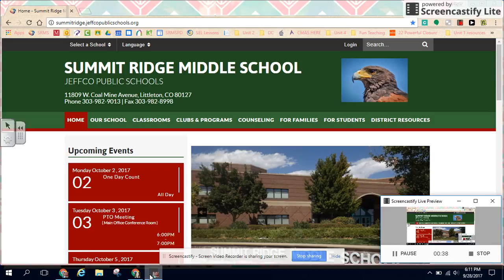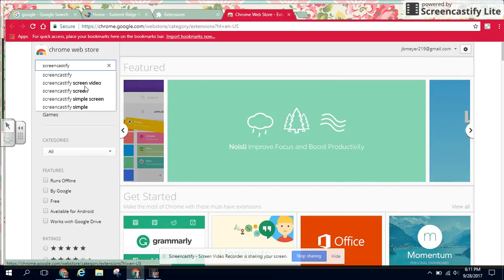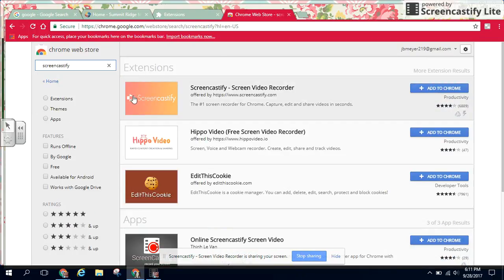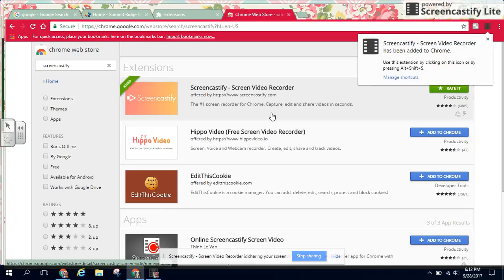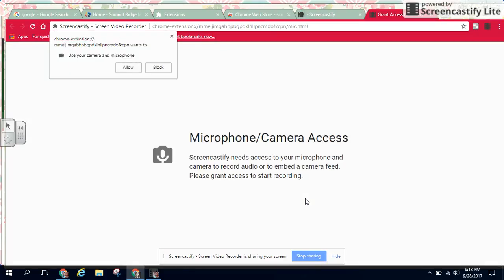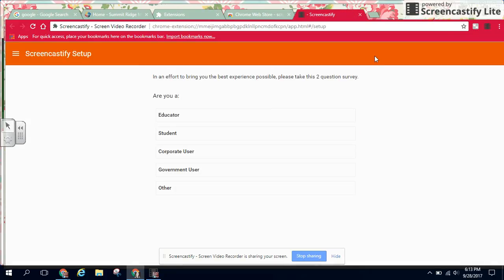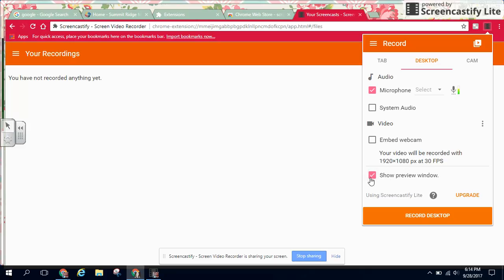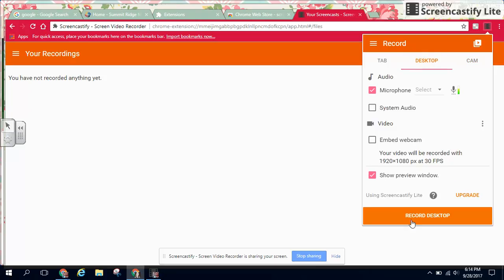Video Tutorial Screencastify